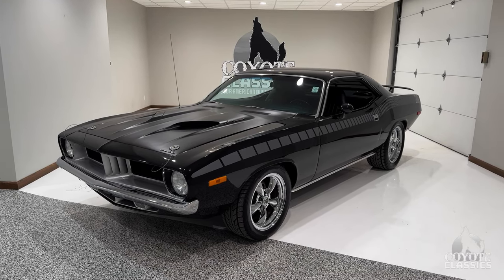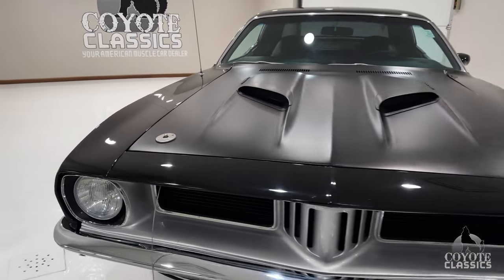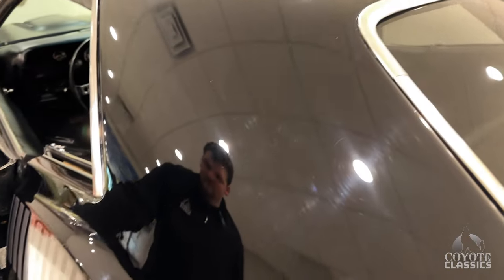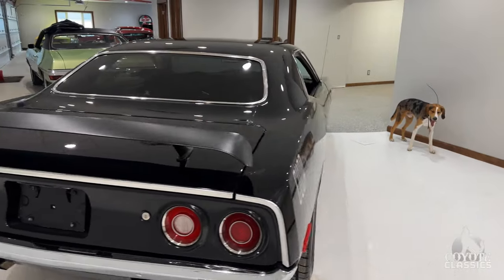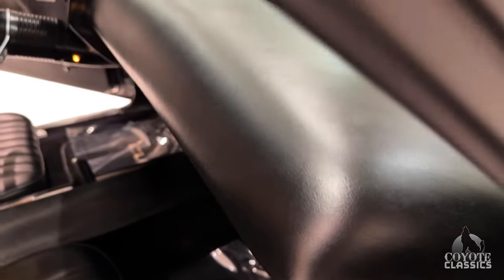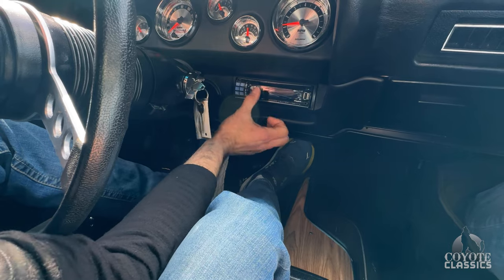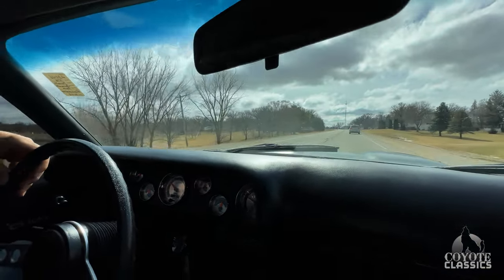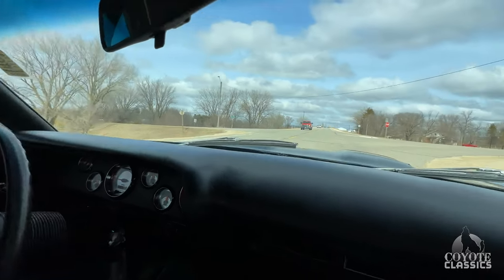1972 Plymouth Cuda at Coyote Classics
(SOLD)
1972 Plymouth Cuda for sale Just in and ready to enjoy is this absolutely stunning black-on-black 1972 Plymouth Barracuda! This one is powered by a great running-and-sounding 340 C.I. V8 engine with a "6-Pac" carburetor system topping it off. It comes heavily equipped with a 727 "Torqueflite" automatic transmission, power steering, power front disc brakes, air conditioning, a serpentine belt system, a 3.23 "SureGrip" rear end, aftermarket autometer gauges, a CD player, a 3-inch MagnaFlow dual exhaust system, a 'Cuda hood, a rear spoiler, and is riding on a nice set of 17-inch chrome American Racing wheels. According to its previous owner, this car spent most of its life out in California and when restored, this Barracuda was taken down to its bare bones and brought back to life. We do have a board with a few pictures documenting the restoration showing that the glass, interior, and dashboard, were all disassembled and done correctly with dyno-matting under the carpeting to soundproof the interior. The black paint has been laid out over a laser-straight body with a rock-solid undercarriage. The interior featuring black bucket seats and a center console was also restored and sure is show-quality. Guaranteed, this is one super-clean and great-driving 'Cuda that is ready to enjoy with ice-cold A/C and a fantastic stance.

VIN decodes as follows:
VIN- BH23G2B198458
B: Plymouth Barracuda
H: "High" price class
23: 2-door hardtop
G: 318 C.I. V8, 2-barrel carburetor
2: 1972 model year
B: Hamtramck, Michigan Chrysler Corp. Assembly Plant, U.S.A.
198458: Serial number; 98,457th 1972 Chrysler Corp. car built at Hamtramck Assembly